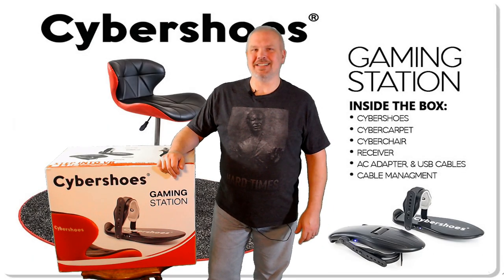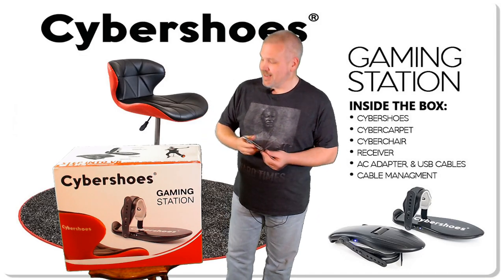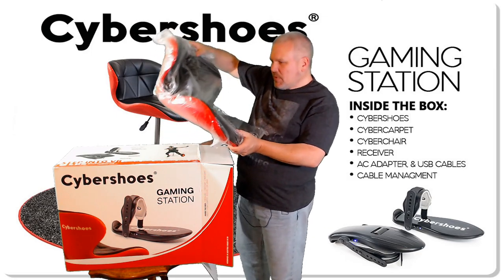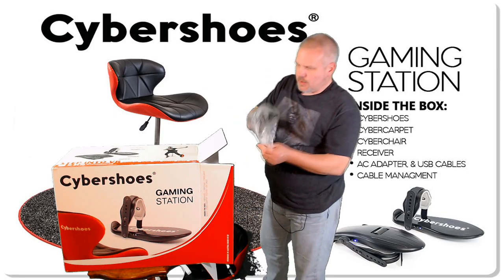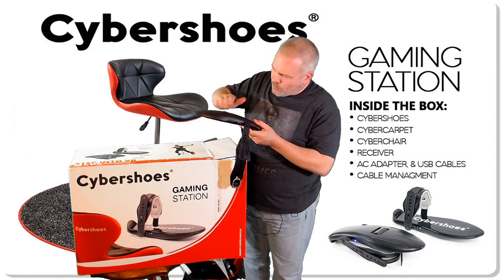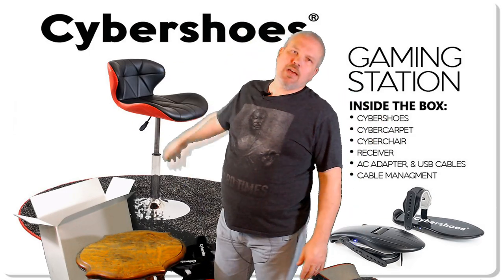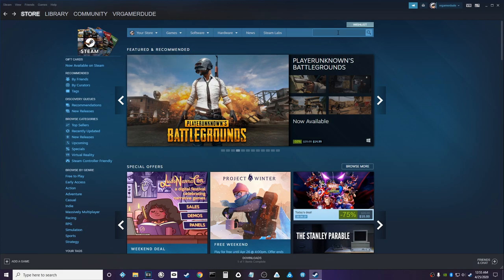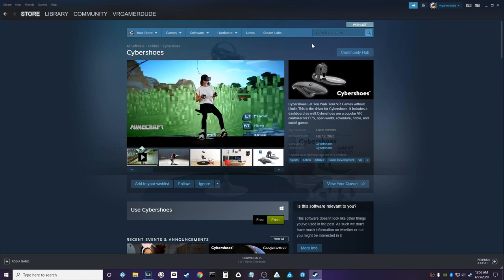Is This A New Way To Walk In VR Games? Testing The Cybershoes Gaming Station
Today I am trying the Cybershoes VR gaming station which is yet another product that claims to solve the  problem of locomotion in VR. The Cybershoes however do this in an interesting way and that is seated!

So back in the day when consumer VR was still in its infancy stages we are all told to sit down and take it as the standard that would be around for a while well at least from companies like Oculus.
Well flash forward a few years and all of a sudden sitting in VR was no longer the thing to do and virtual reality was all about room scale now. It was at this time that most VR-gamer's got up out of their comfy seats to find out that as mind blowing as room scale VR is it can get tiring after a while standing on your feet... especially at the end of a long day of well.. standing on your feet!

So now we have the Cybershoes Gaming Station which claims to solve for both of these issues... It allows for infinite walking and turning while in VR all while still slightly seated. The Cybershoes take a different approach to solving for the locomotion problem by having the user sit in a bar stool and strap foot controllers over their shoes to sort of walk in place while perched on the stool for stability.

I have to say this approach works surprisingly well in most of the games I tried and does add to the immersion of playing them but it isn't perfect either! As it has been with the other VR walking solutions I have tried recently I just could not get the Cybershoes to ever truly feel like the walking action was 1:1 with my leg movements. With both the AgileVR and WalkOVR systems I got closer because they both have the ability to fine tune the experience in their launcher software. With the Cybershoes the software suite is a bit lacking on any ability to tune the device and the only means of adjustment is currently through a physical slider on the units controller.

Overall I found the Cybershoes to be fun to play with and one hell of a leg workout too... Oh yeah, the Cybershoes are awesome for VR fitness applications and had me breaking a sweat and feeling the burn in no time! I plan to revisit the fitness aspect of this device soon but for now if you want to learn more about the Cybershoes or buy a set for yourself then please heads to the link below:

Hardware used on this channel:

PC  Specs:
I7 7700K
GTX 1080ti
16GB 3200mhz Ripjaws

Headsets:
Oculus Rift
Oculus Rift S
Oculus Quest
HTC Vive
HTC Vive Cosmos
Samsung Odyssey+
HP Reverb
Pimax 5K+
Pimax 8KX